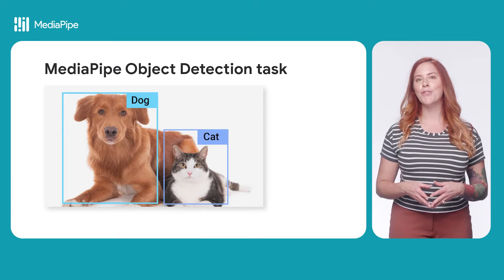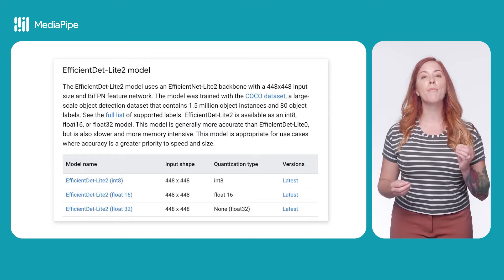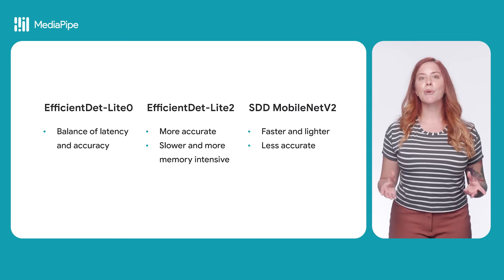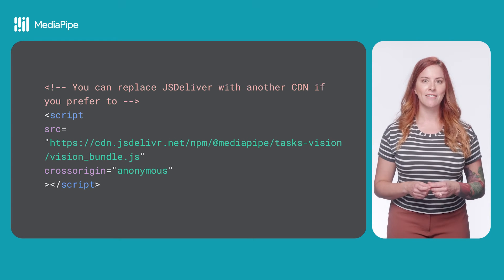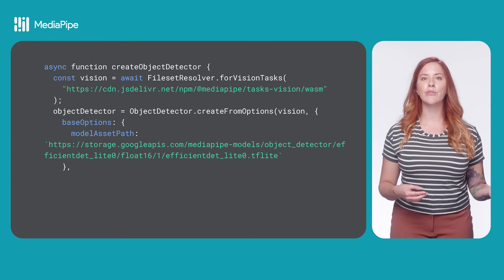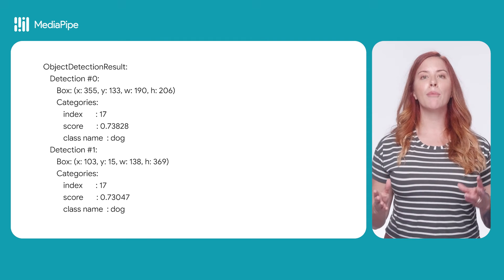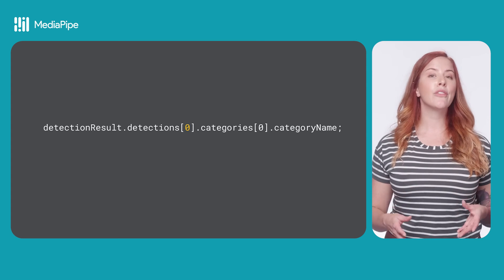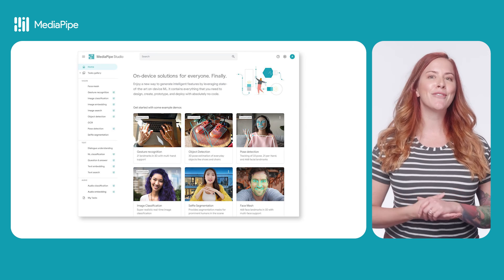Object detection for Web - ML on Web with MediaPipe: Episode 1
Ready to add powerful object detection capabilities to your web applications? Join Jen Person, a Senior Developer Advocate at Google, as she guides you through the process of using MediaPipe Solutions to detect multiple classes of objects within images and videos.

In this tutorial, you'll:

- Discover the MediaPipe Object Detector task: Learn how this powerful tool can identify and locate objects in your content.
- Explore recommended models: Discover three top-rated models for object detection tailored to different use cases.
- Implement object detection in your web app: Follow a step-by-step guide to integrate object detection functionality using JavaScript.

Whether you're building a computer vision-powered app or simply want to add interactive elements to your website, this tutorial will provide you with the knowledge and tips to get started.

Video chapters:
0:00 - Introduction
0:29 - Recommended object detection models
2:21 - Code
5:41 - Wrap up